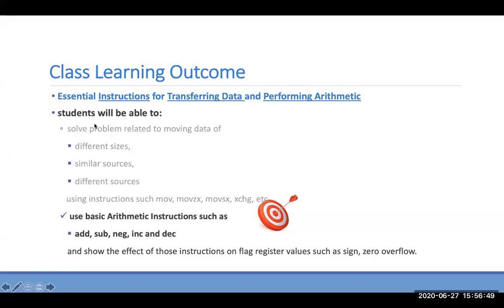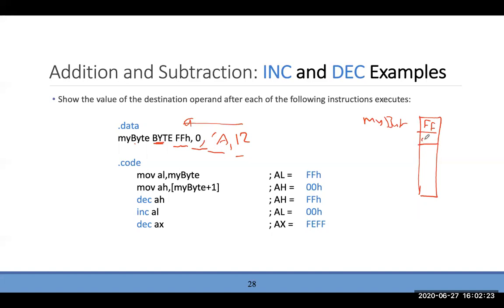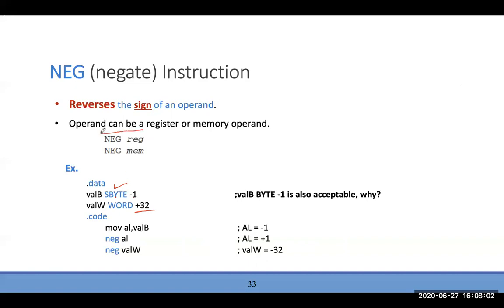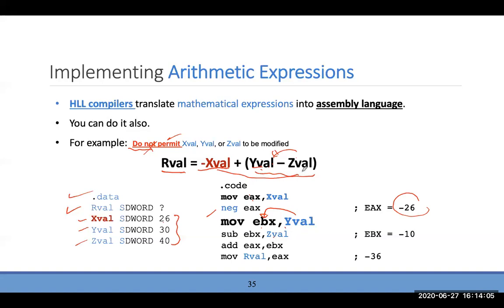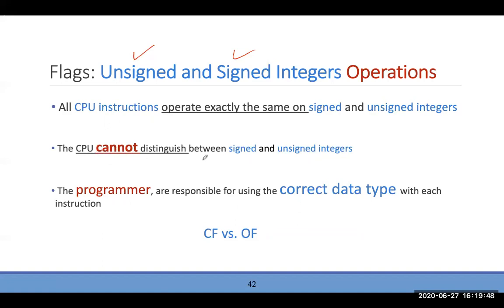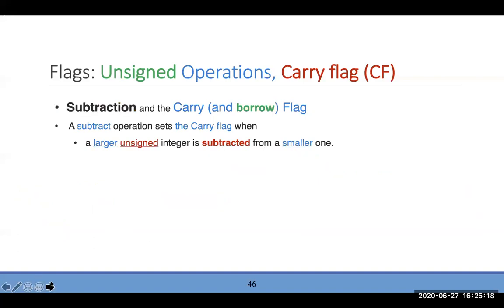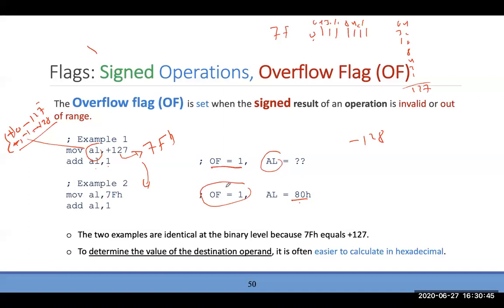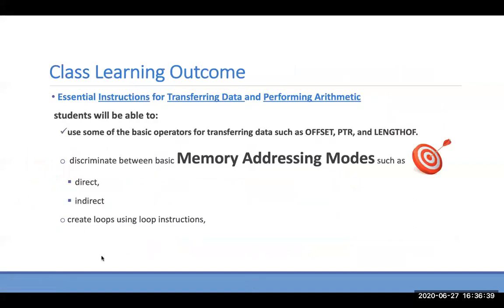DATA TRANSFERS, ADDRESSING, AND ARITHMETIC - Two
DATA TRANSFERS, ADDRESSING, AND ARITHMETIC